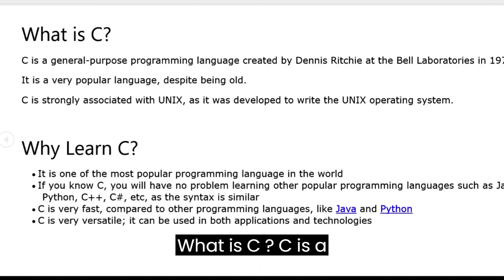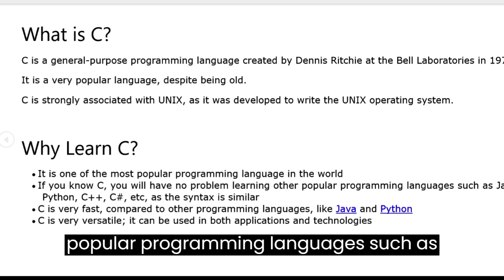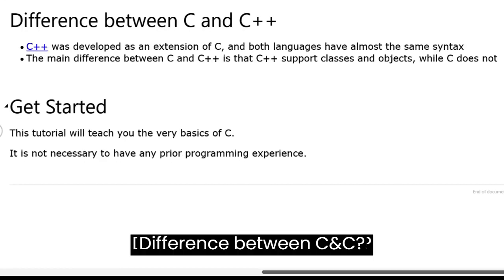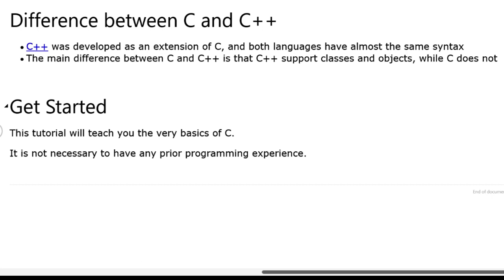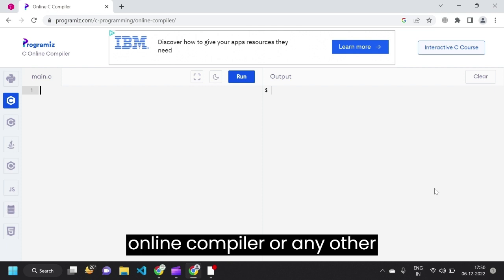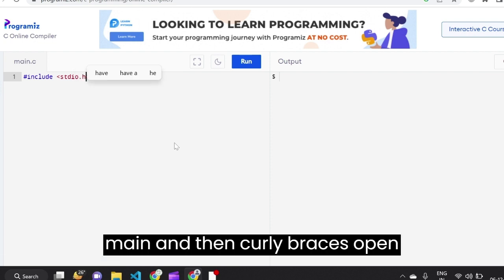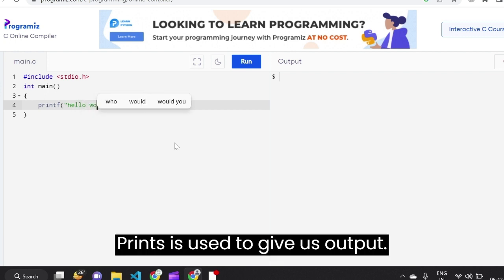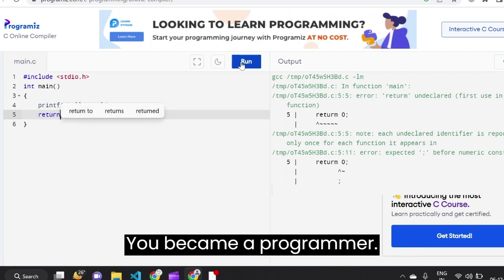C PROGRAMMING TUTORIAL: Introduction to C Programming - How to Start Programming with C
In this first tutorial, we'll be introducing you to the world of computer programming by teaching you how to start C programming.

C programming is a powerful language that is used in a variety of applications, from programming your own hardware to creating website applications. If you're new to programming or want to learn more about it, then this tutorial is for you!

Starting out in c programming? We've got you covered! This tutorial will introduce you to the basics of c programming and how to start coding with this powerful coding language. In this tutorial, you'll learn about variables, data types, and how to create basic functions. Don't miss out – start coding today!

In this tutorial, we're going to be learning how to start c programming. We'll be working through the basics of C programming, from creating variables and controlling the flow of our code, to writing simple functions and creating complex programs.

If you're new to programming and want to learn the basics of c programming, then this tutorial is for you! By the end of this tutorial, you'll have learned how to start c programming and how to control your code flow. If you're ready to take your programming skills to the next level, then keep reading!

c is very friendly programming language for beginners. if you learn this language yo can learn any languages.